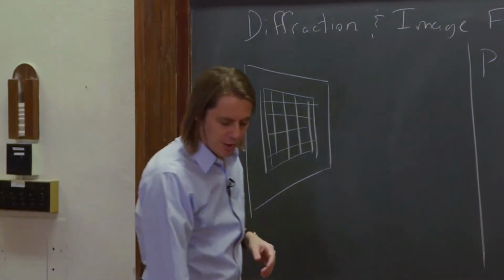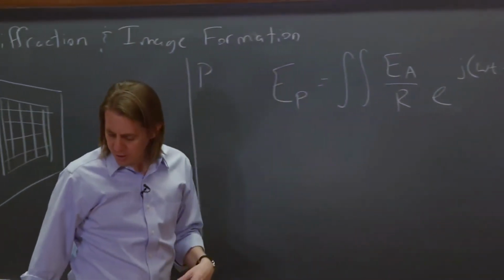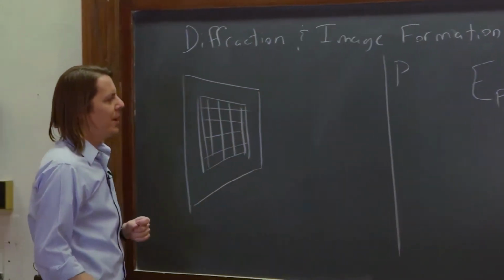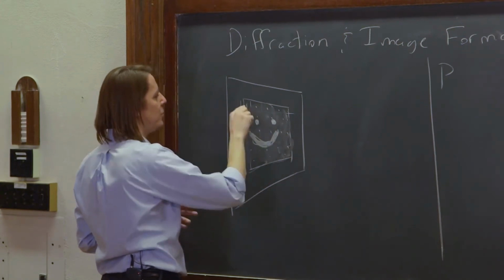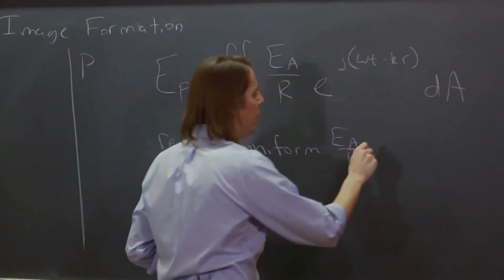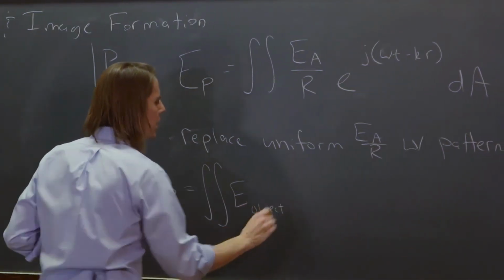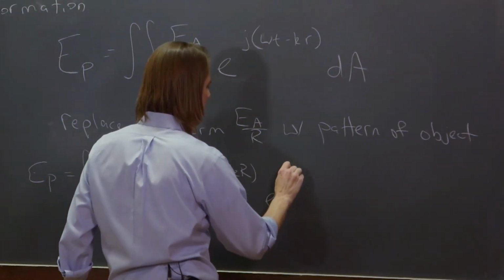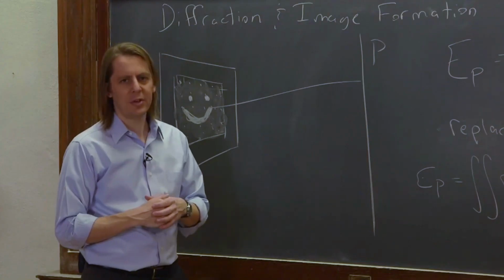PHYS 201 | Image Formation 1 - A Physical Optics Approach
Following from our description of diffraction through an aperture with H-F wavelets, you can think of an object to be imaged as a modulation of the H-F wavelets.  The resulting diffraction pattern will be the image!